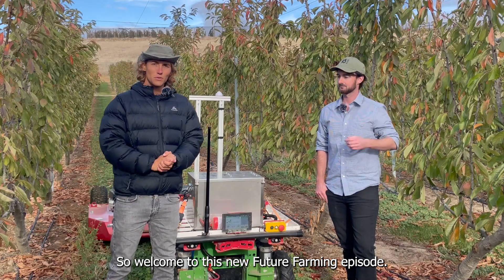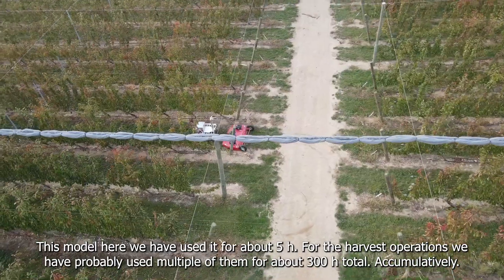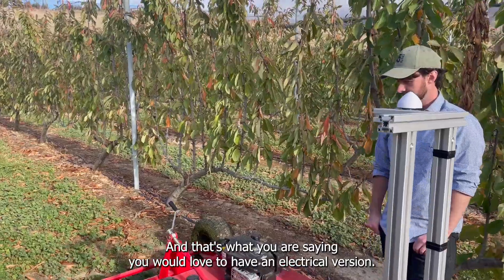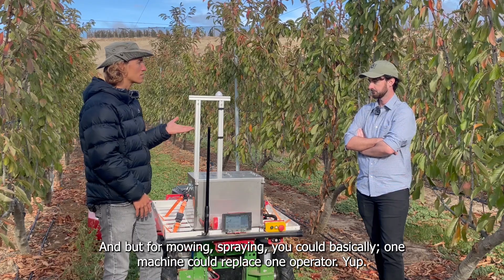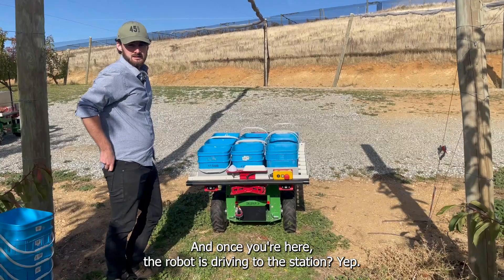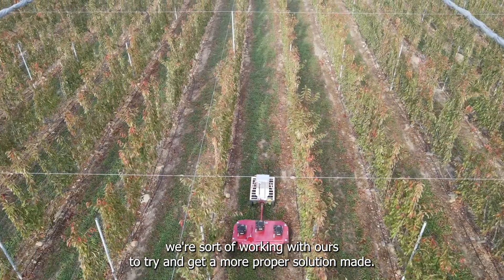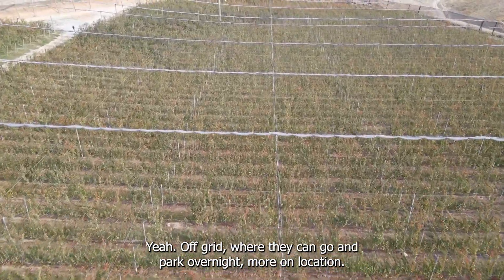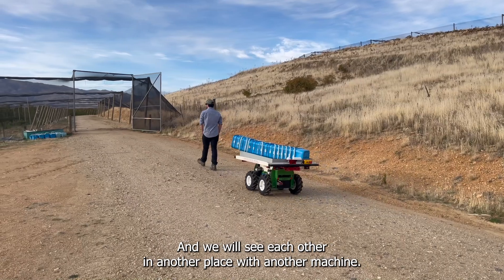Six Burro Robots at work, but not yet perfected!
His six Burro field robots are proving to be a mixed blessing for New Zealand farmer Mitchel Patrick. While these robots have shown potential in tasks like harvesting, mowing, and bird scaring, seamlessly integrating them into farm operations remains a challenge. From logistical hurdles to technical limitations, the journey toward maximizing efficiency and reducing labor costs is still ongoing.